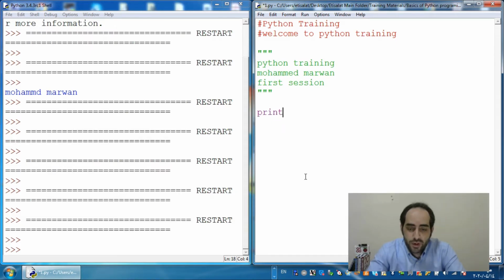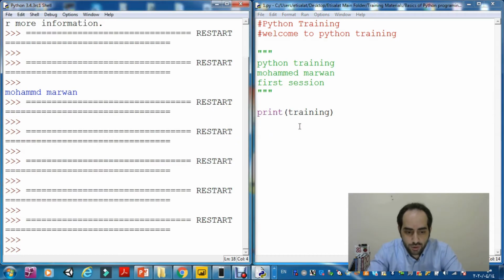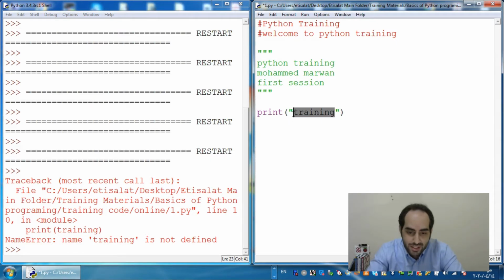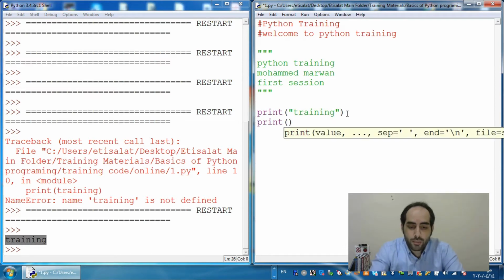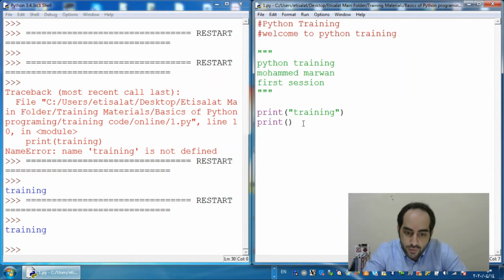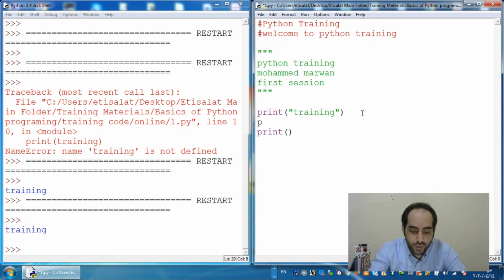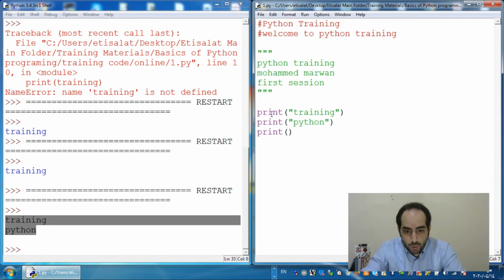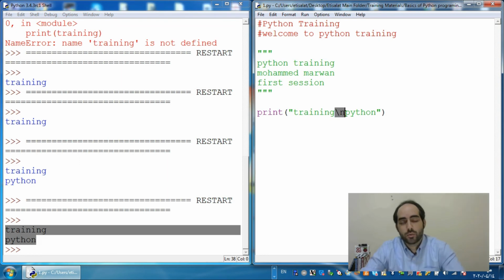Basics Of Python Course | Using (print) Function | By Eng. Mohammed Marwan